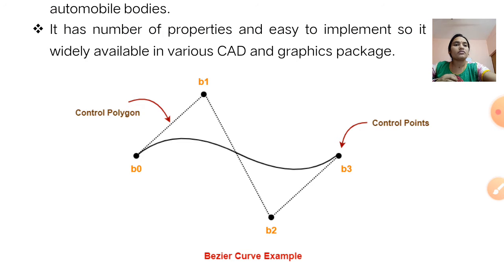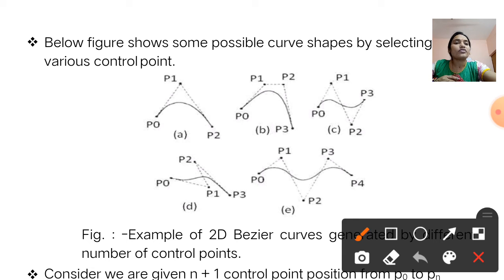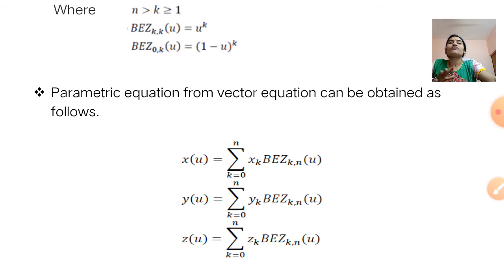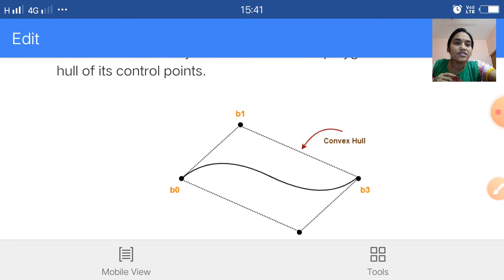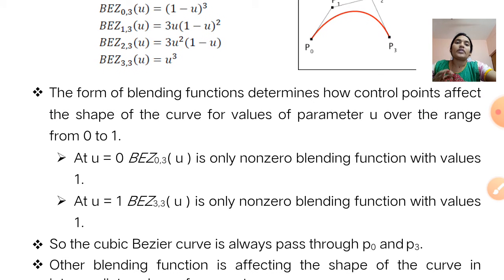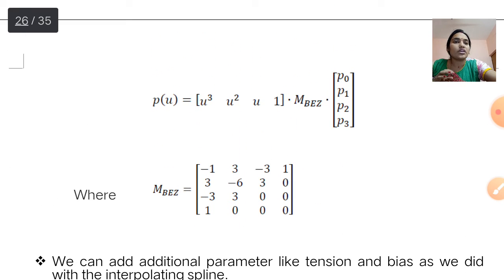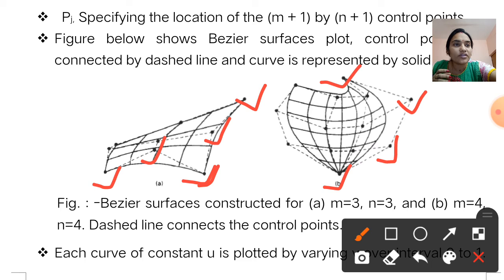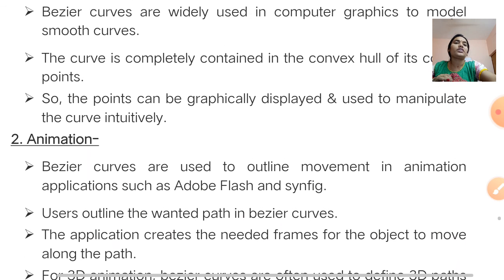CGM / Unit6 / BEZIER CURVES & SURFACES / 5TH IT